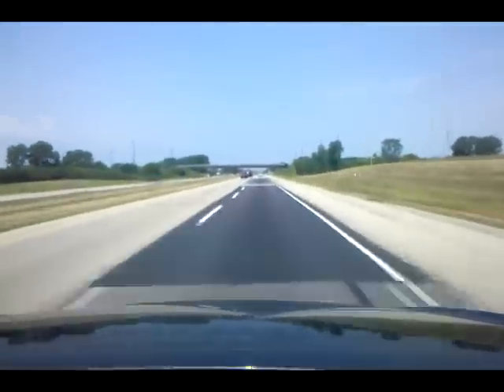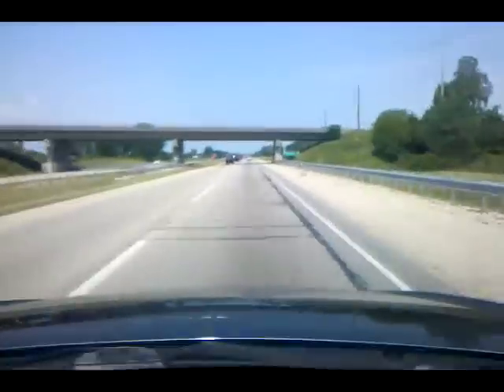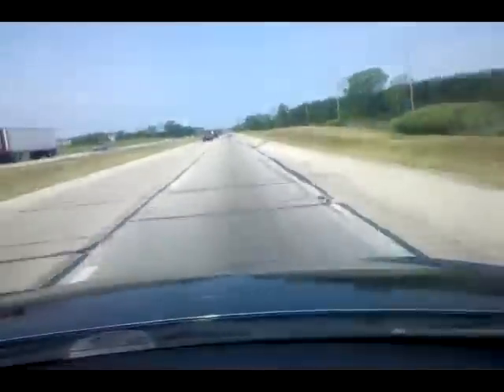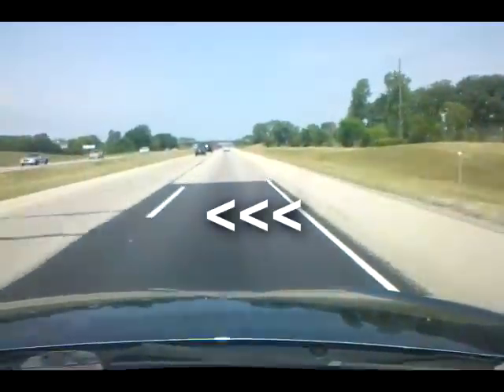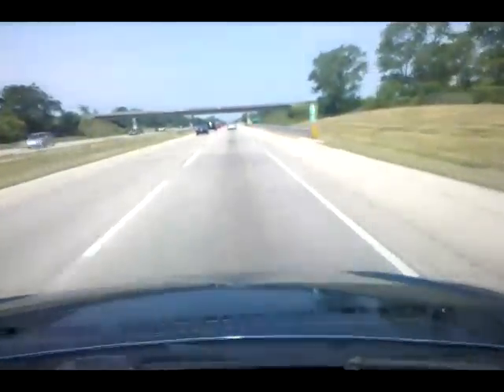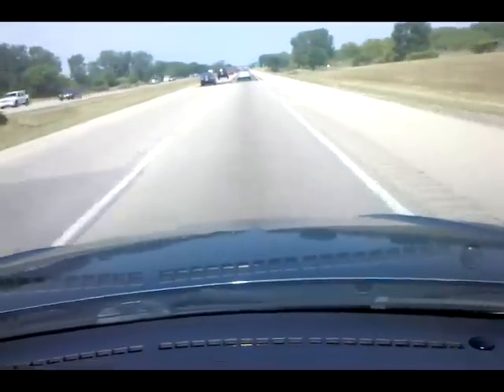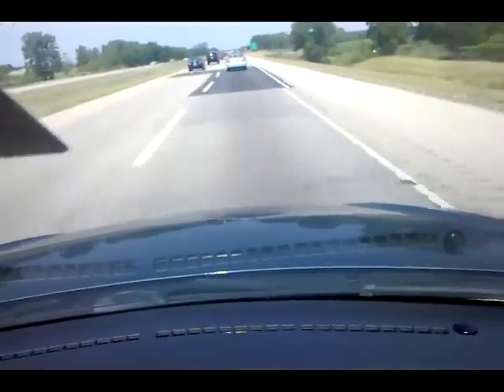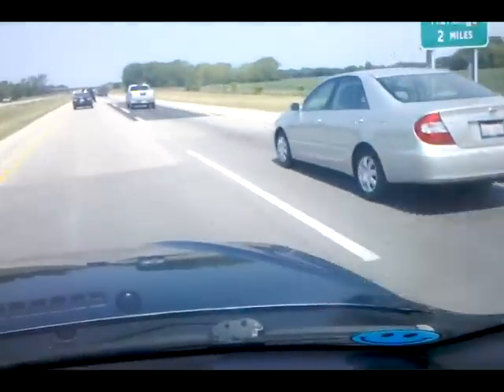drunk line painting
Must have been one of those shovel ready jobs paid for with stimulus money :-(